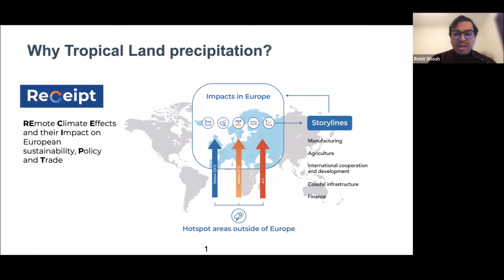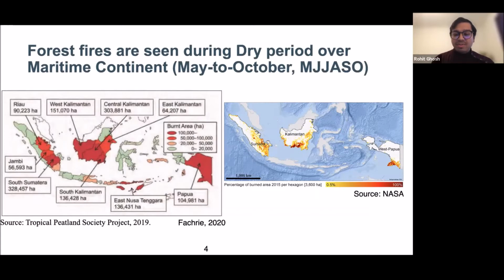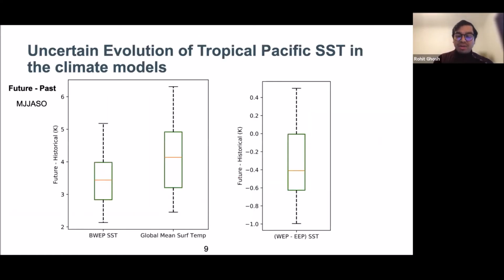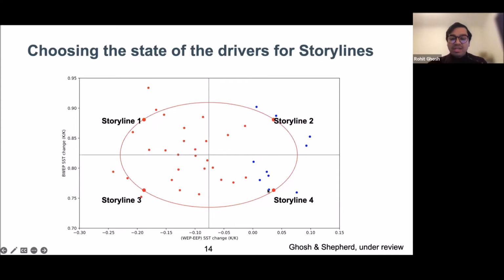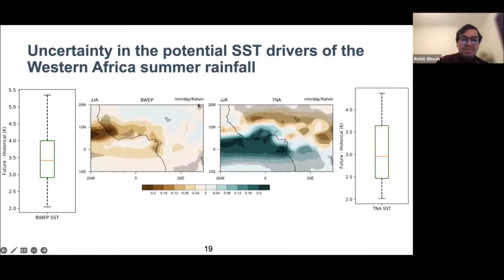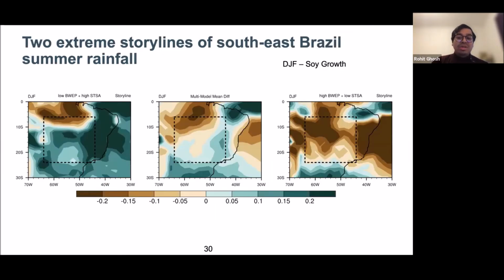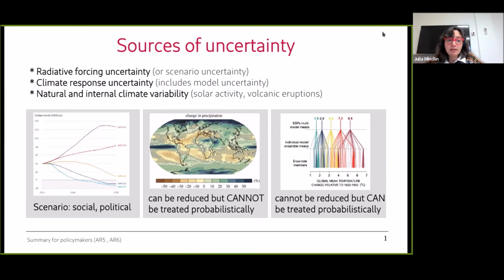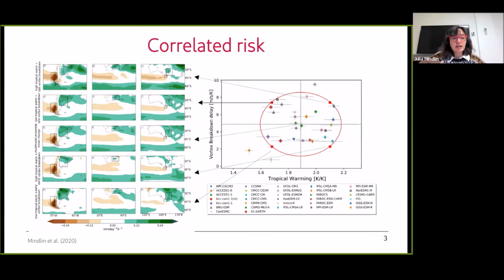Physical climate storylines of future tropical land precipitation changes under global warming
RECEIPT Webinar
30 November 2022 – h 14.30 pm CET

Speakers
Rohit Ghosh, University of Reading

Moderator
Raed Hamed, Institute for Environmental Studies (IVM), VU Amsterdam

Discussant
Julia Mindlin, Universidad de Buenos Aires, Facultad de Ciencias Exactas y Naturales, Departamento de Ciencias de la Atmósfera y los Océanos

Abstract
Being home to about a third of the world population, the tropics and its future climate have a huge socio-economic importance. The climate models project large uncertainty in the future precipitation over many tropical land regions. This uncertainty could stem from the uncertainty in the evolution of its drivers, e.g the tropical Pacific Oceanic temperature. Here, applying the storyline method on 38 CMIP6 models, it is shown how differently the tropical land rainfall would evolve with different evolution in tropical Pacific Ocean temperature. The method is explained focusing on the Maritime continent region, where the future drying over the key regions for forest fires is shown to depend on the level of future basin-wide equatorial Pacific Ocean warming. The storylines of the future evolution in west African and south American rainfall are also shown based on the uncertainty in tropical Pacific as well as other oceanic drivers.